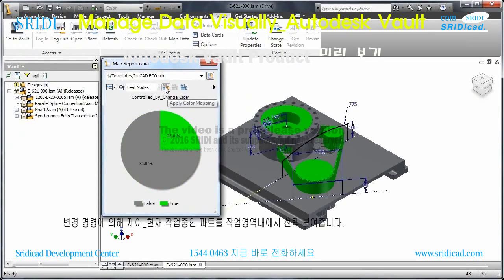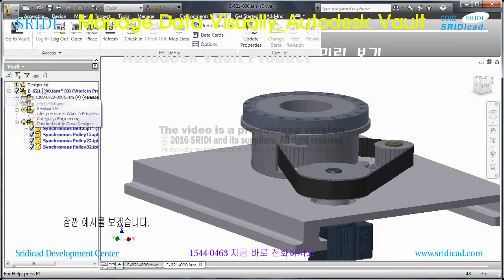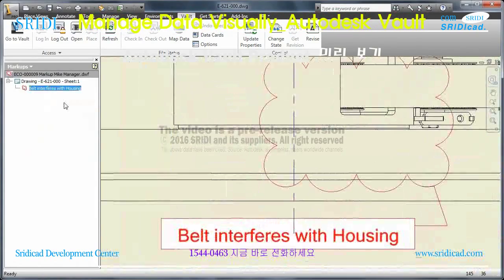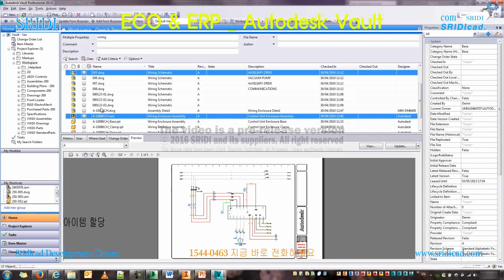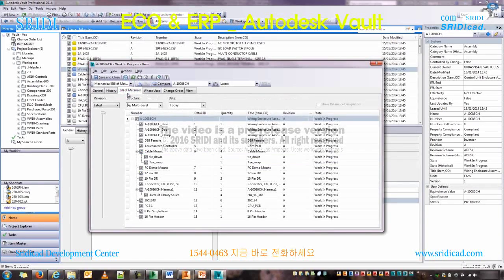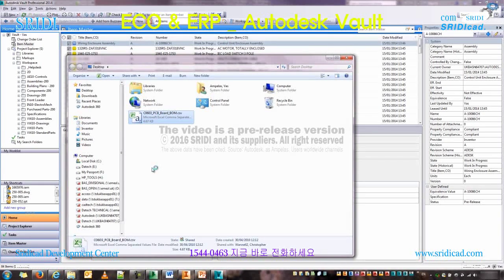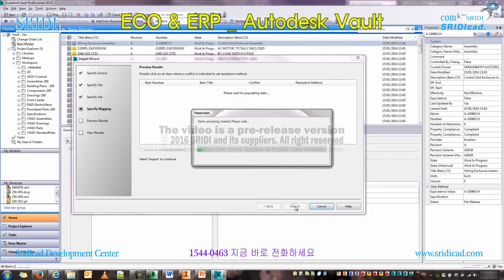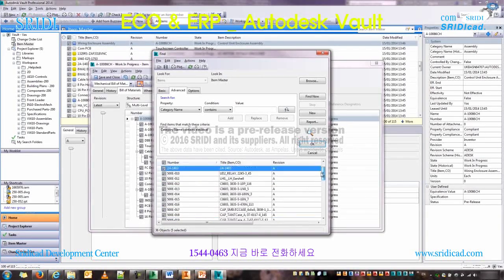도면관리, plm, pdm, 자동설계 -SRIDI-Vault Product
■온라인 서비스 바로가기
온라인 구매 바로가기↑

애니메이션, 유체 시뮬레이션 바로가기↑

반도체디스플레이, 기구 설계 바로가기↑

3D CAD 프로모션 바로가기↑

두부 기계 동영상 제작,  3D 애니메이션  바로가기↑

■업무(문의) 절차
조금만 더 타인을 배려합시다!
☞ 얼굴 보지 않고 전화로 업무를 하는 이유이기에 좀 더 조심스럽게 대화합시다
☞ 단순히 가격만 문의 보다는 신중하게 고민 후 통화합시다

① 기본 업무:  작업 인원 기본적으로 엔지니어링 지식이 필요한 자원 / 시간  /  전화 통화  / 기타 업무
② 자료 준비: 현재까지 검토하신 최신 벤치 마킹 자료(도면, 사진, 홈페이지 등)
③ 자료 제출:  제목(질문)으로 문의드린 000입니다.
1. "관련 자료" 첨부시 신속한 답변이 가능합니다.
2.  기한[답변] 이 명기되지 않은 경우 늦을 수 있습니다.
답변이 필요하다고 판단된 경우 당사에서 연락드립니다.
*서울 금천구 가산동 459-22번지/서울사무실, 대구 달서구 장기동 147-13번지/대구사무실